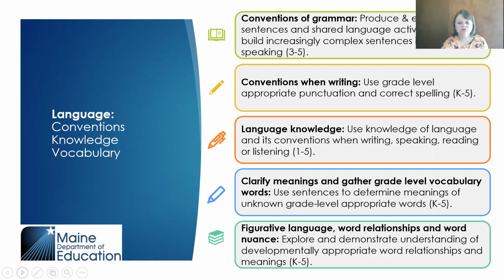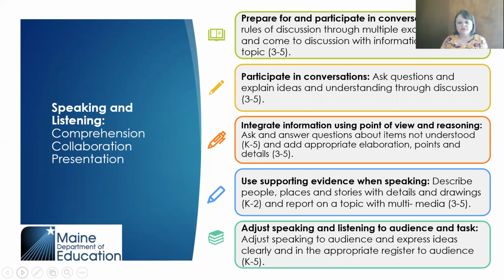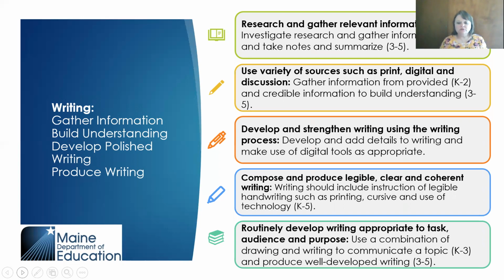English Language Arts - Considerations for Integration